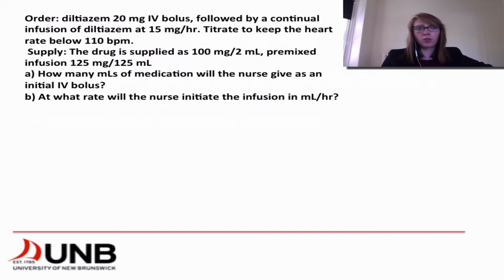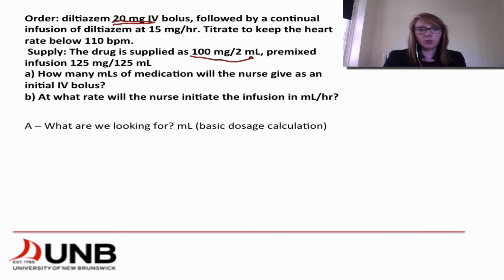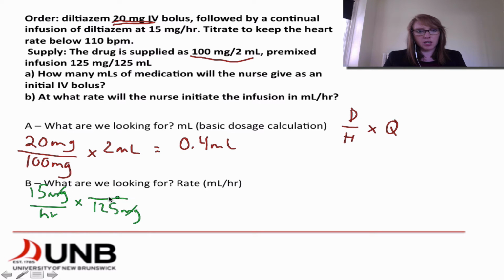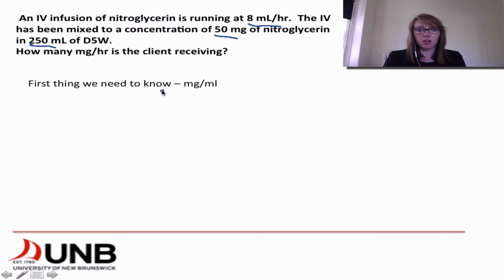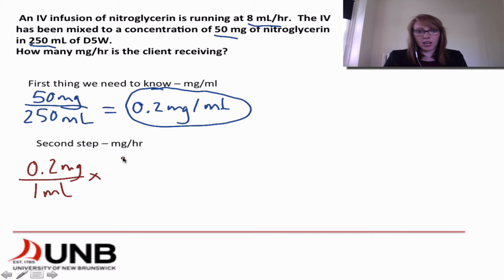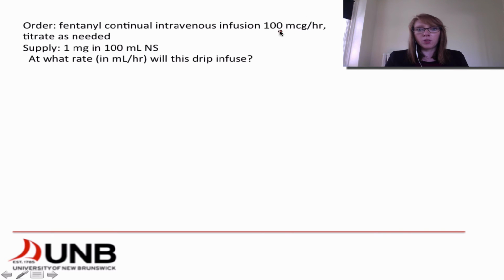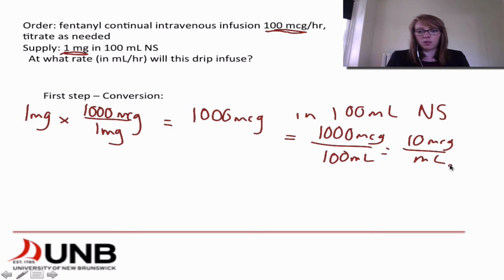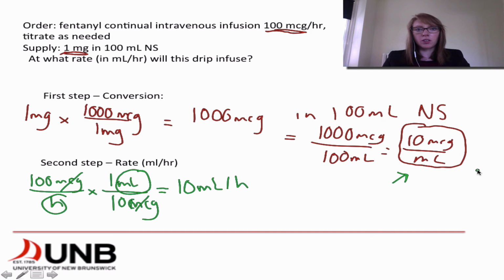Medication Math - IV multistep infusions